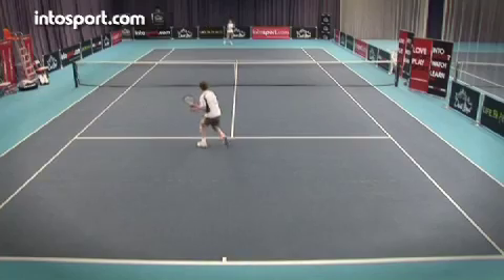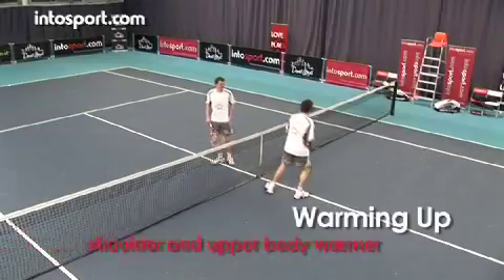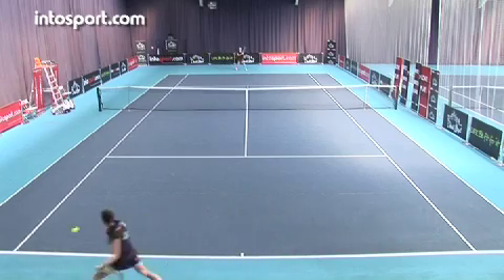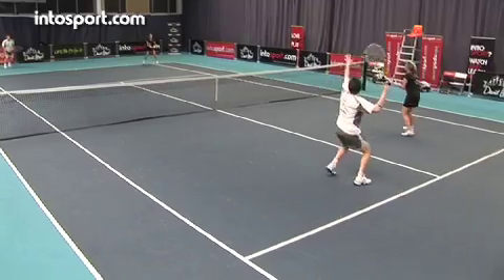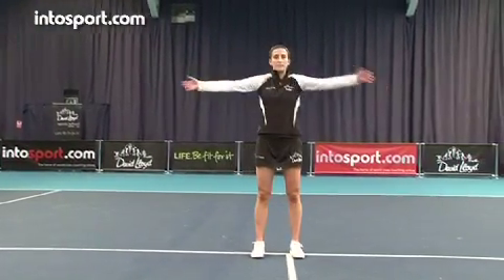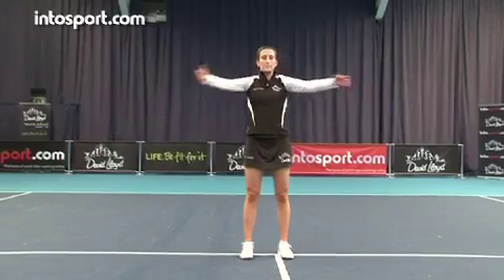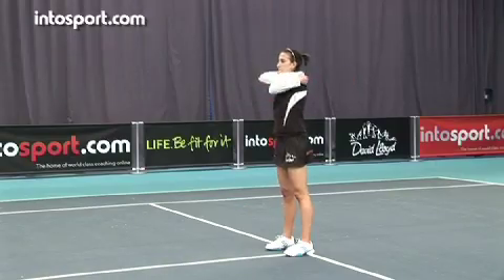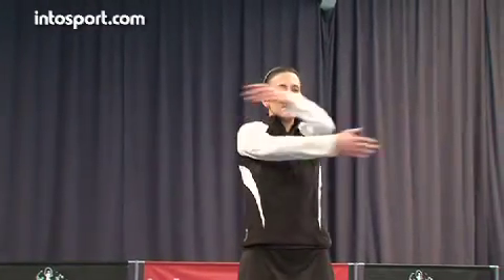Tennis Warm Up: Shoulders & Upper Body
This video guide will show you how to use; circles, hugs and swings to get your arms, shoulders and back warmed up and ready to play tennis.

You can now get more videos like this on your iPhone with Tennis School App.  Click this link to find out more details...

Get access to this video and many more, ALL FOR FREE, at intosport.com. REGISTER NOW at intosport.com, the home of world class coaching online, and FREE!